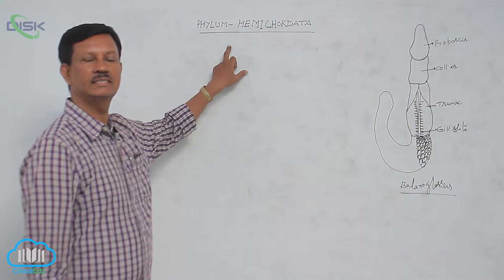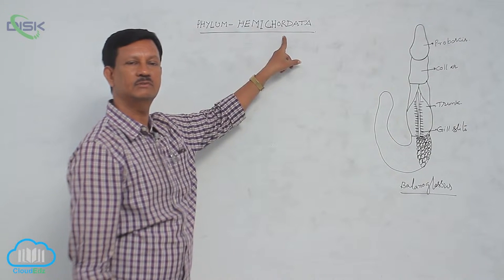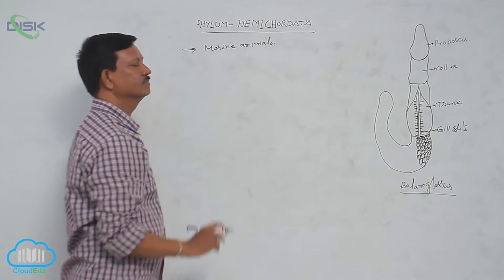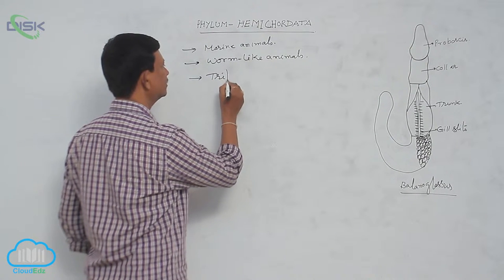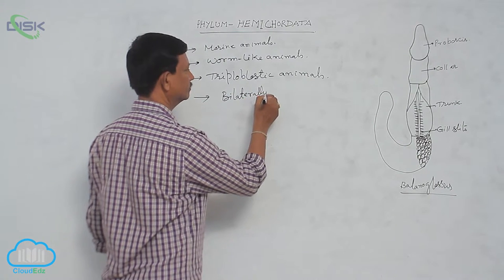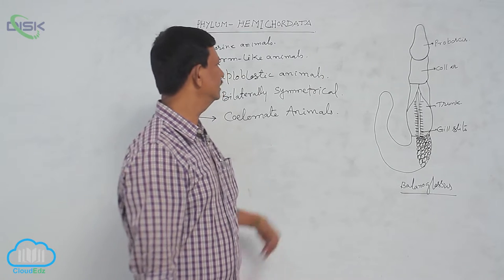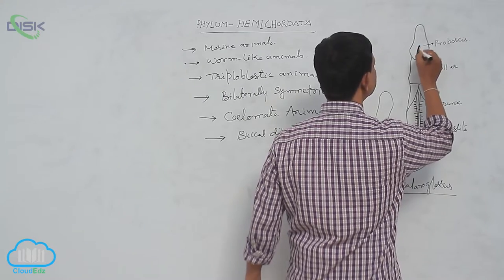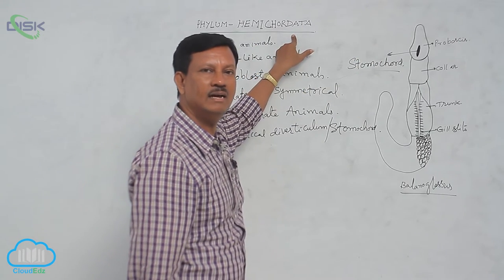వర్గం - హేమికార్డేటా || Disk Telangana